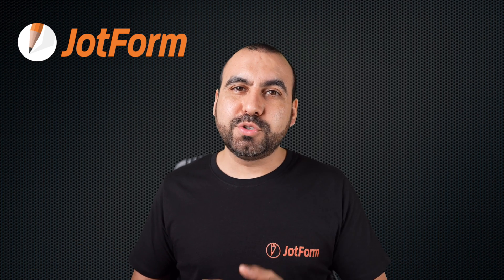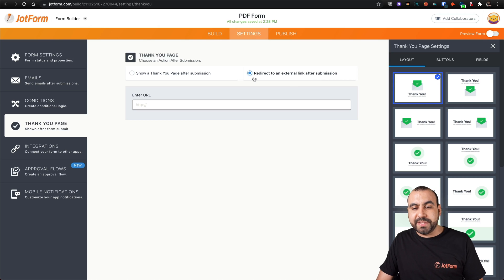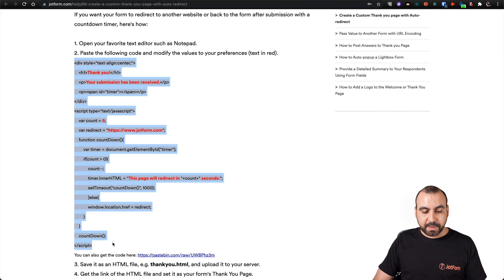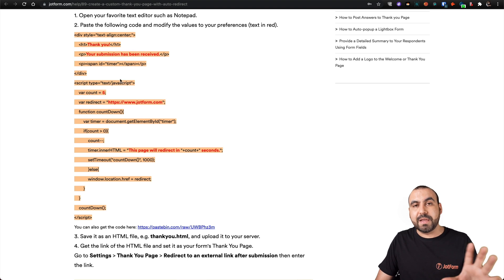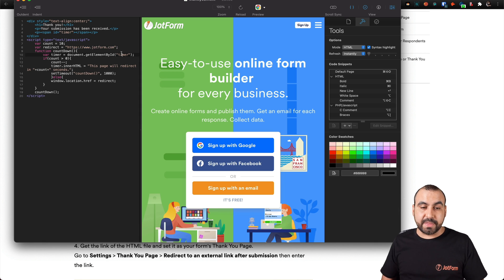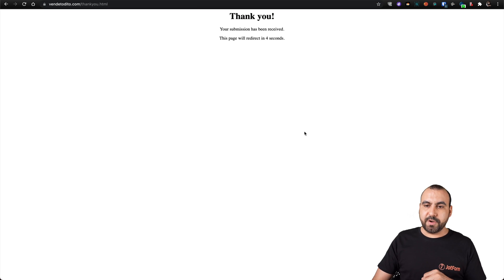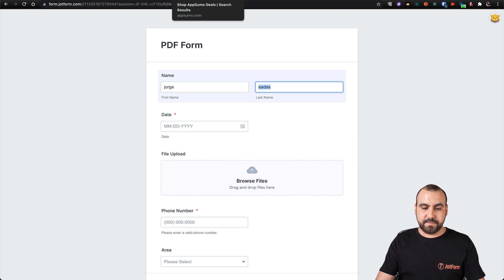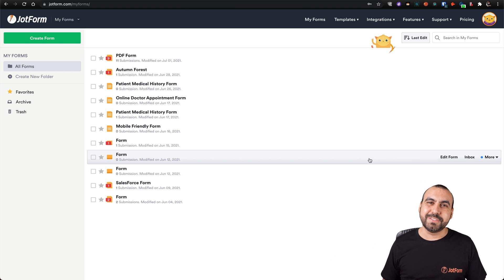How to customize your thank you page and then redirect people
If you want to send leads or customers back to your website after they’ve filled out your form, join us in this Jotform tutorial! We’ll show you how easy it is to create a custom Thank You page that automatically redirects users to any external link.
LINKS & RESOURCES
👋 ABOUT JOTFORM
Hi, we're Jotform, a full-featured online forms platform that makes it easy to create robust forms and collect important data. Check us out
CHAPTERS:
00:00​ Introduction
00:13 Thank you page settings
00:53 Copy the CSS code in the guide
01:02 Paste the code in an HTML editor
01:33 Customize the count down
01:55 Save it in .html format
02:02 Upload the file to your file manager
02:28 Paste the file link in redirect URL field
02:40 Test
03:08 Subscribe to Jotform